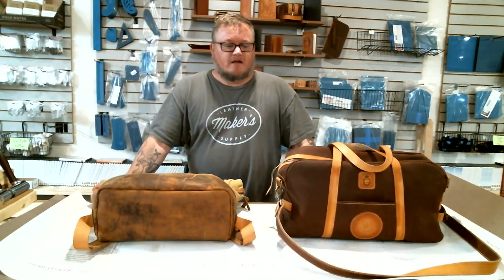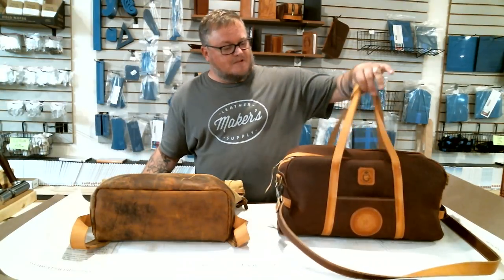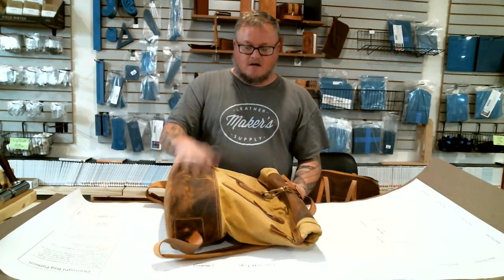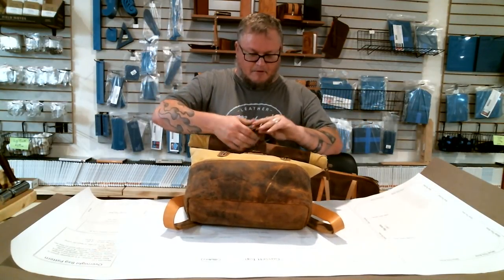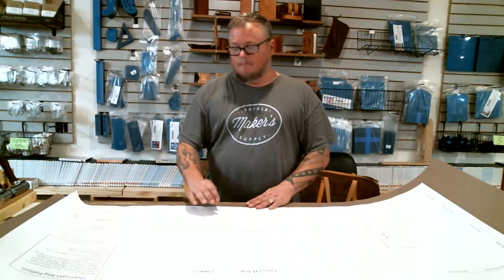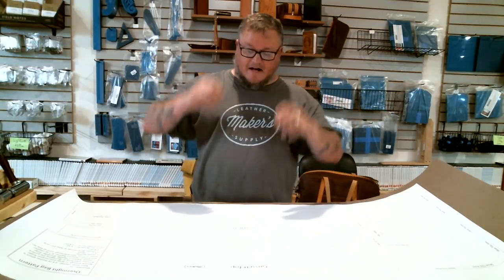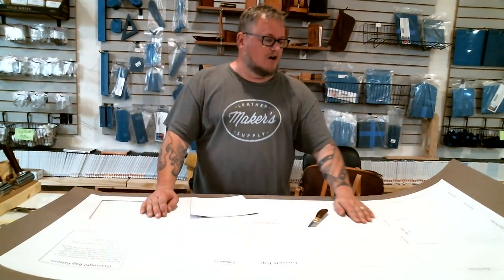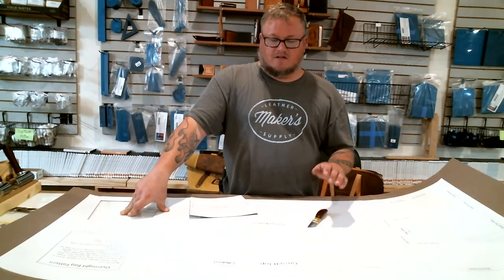Making Leather Bags Part 1, cutting out your pattern.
This video will serve as the first part of every bag video we make...

We are starting a series of videos on making leather and/or canvas bags.  I will try to do a little bit every day and post them each day as well so that you can build it along as well.  The patterns for these bags are available in the paper patterns and books section.